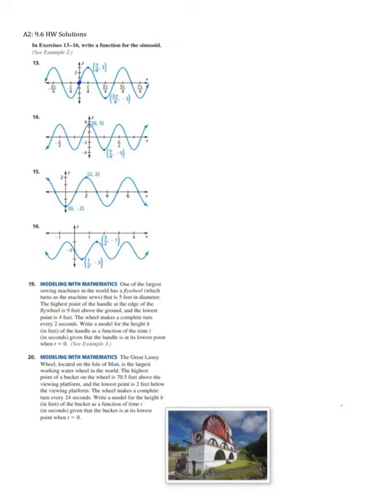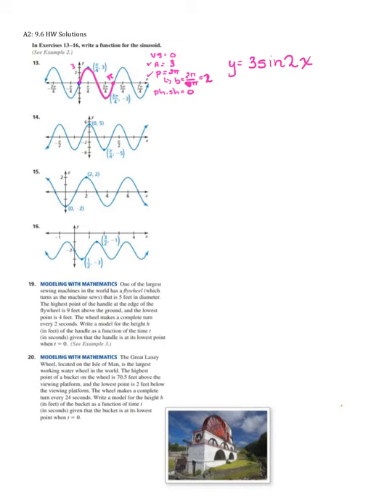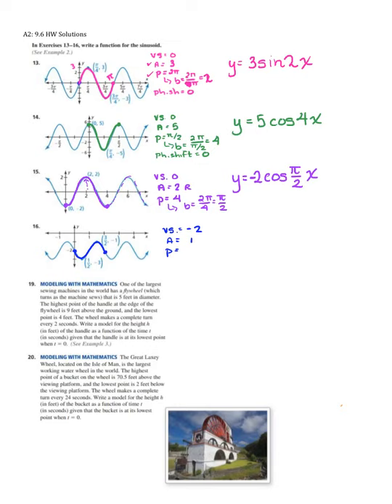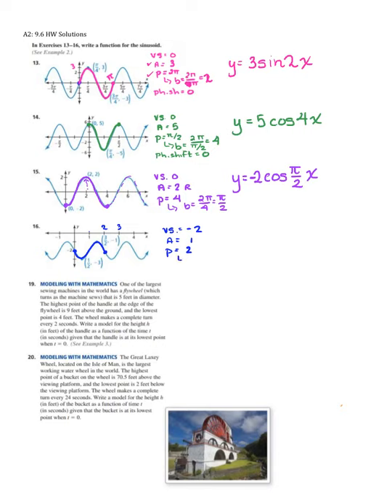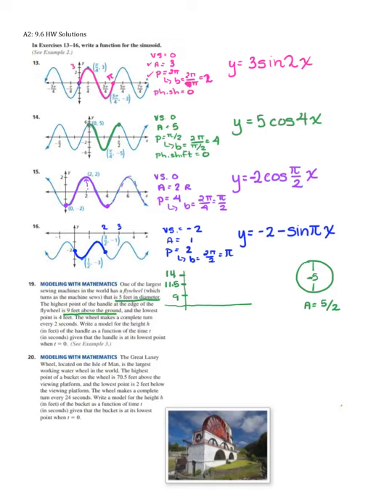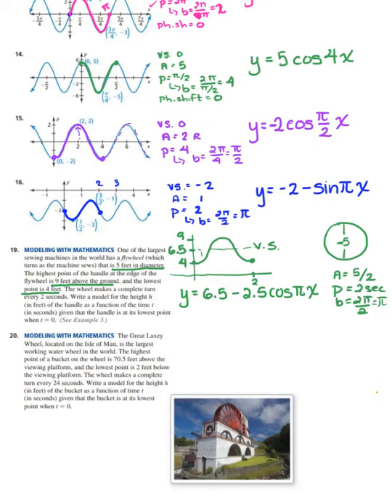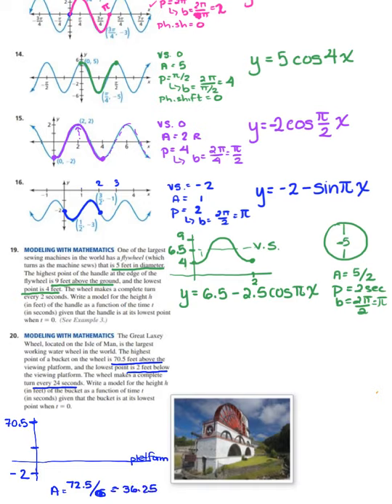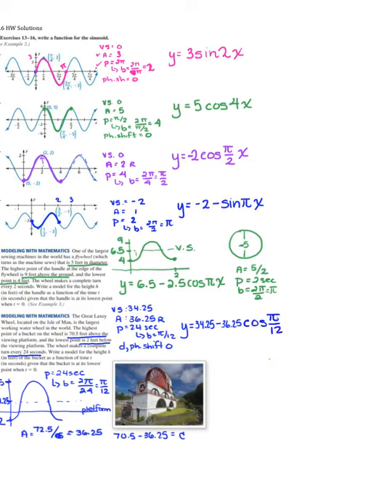A2 9.6 HW solutions